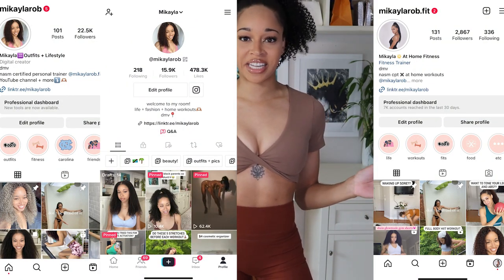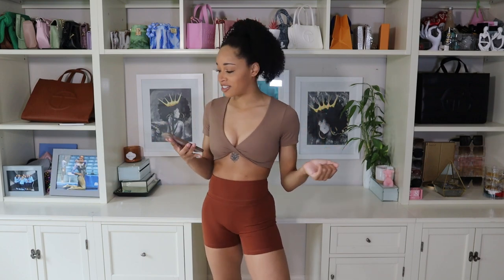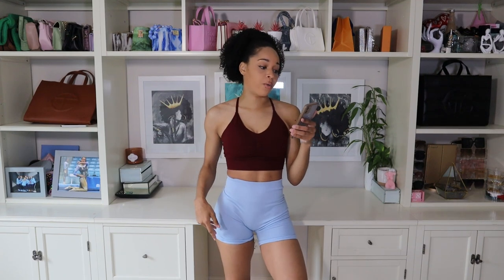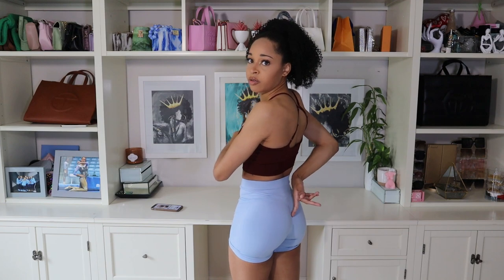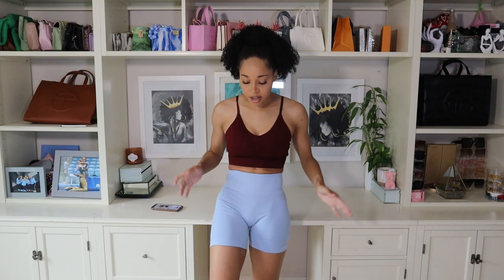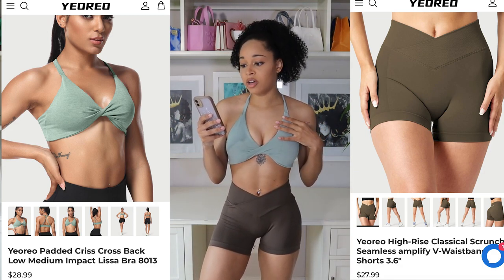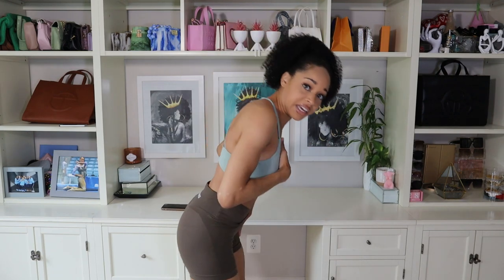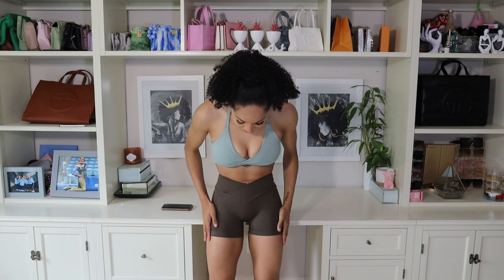AMAZON ACTIVEWEAR TRY ON HAUL YEOREO! ALPHALETE DUPES???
Hey all! Here’s an Amazon activewear try on haul from the brand Yeoreo!